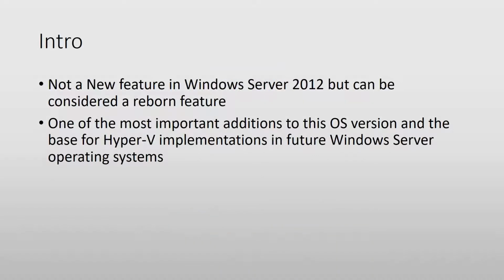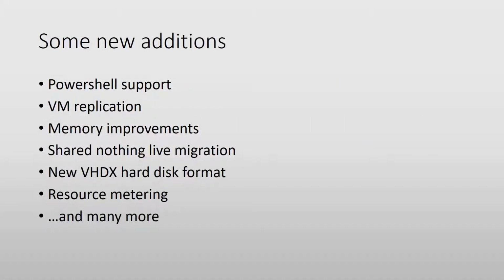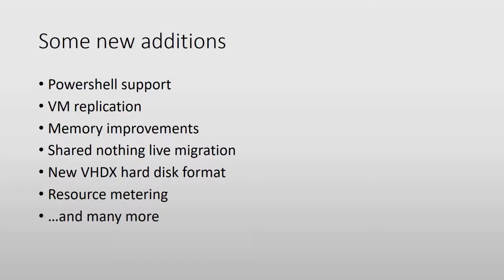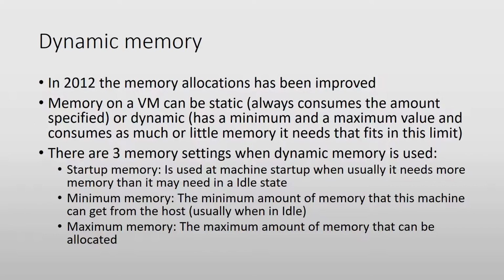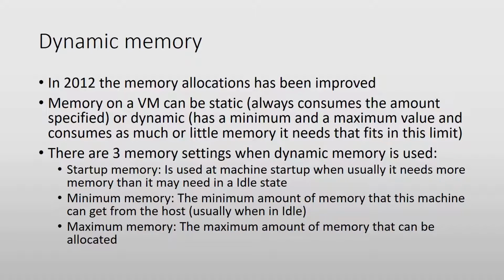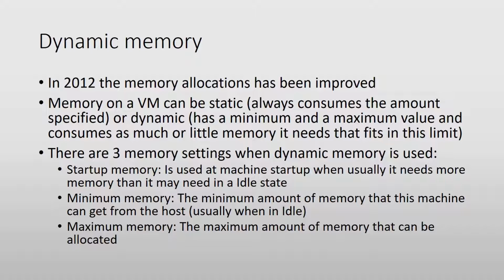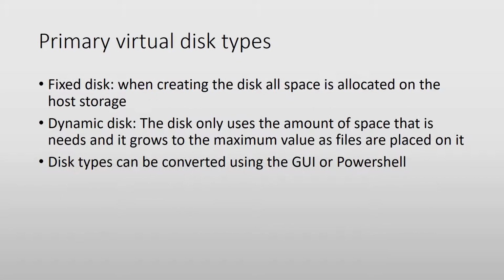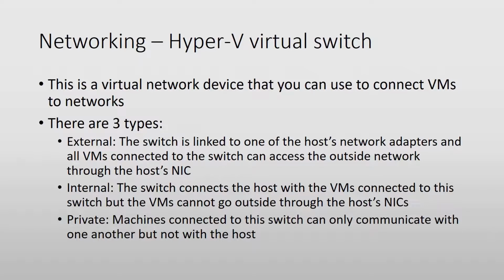Introduction to Hyper-V on Windows Server 2012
The new Hyper-V is one of the most important additions to Windows Server 2012. In this video we talk about a very small amount of new things added to it and in the next videos we test Hyper-V.

For the next videos I will use a Windows Server 2012 virtual machine with Hyper-V on it. To see how to install Hyper-V on a VM watch the following QuickTip: